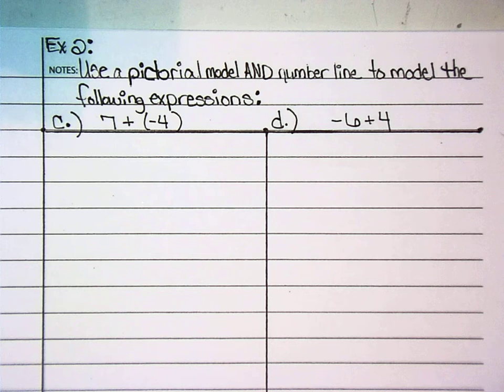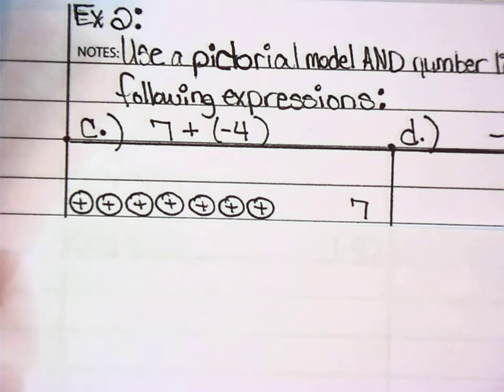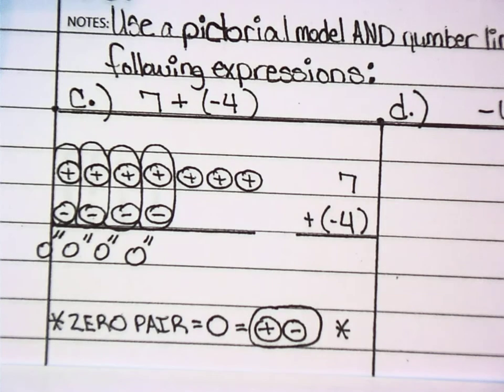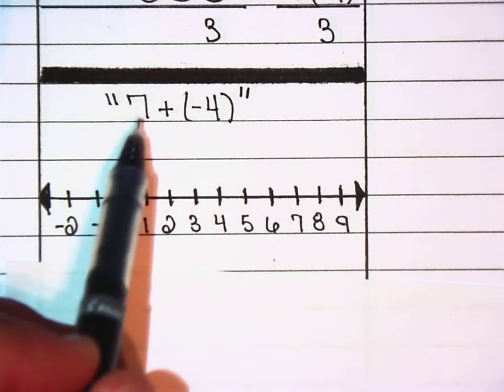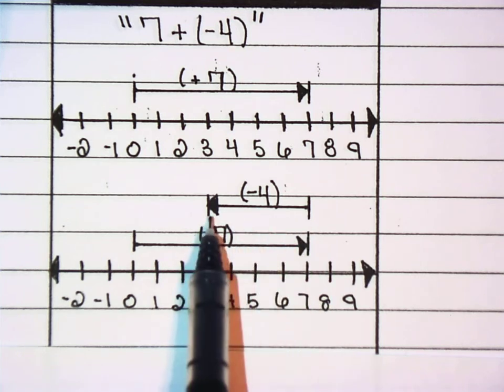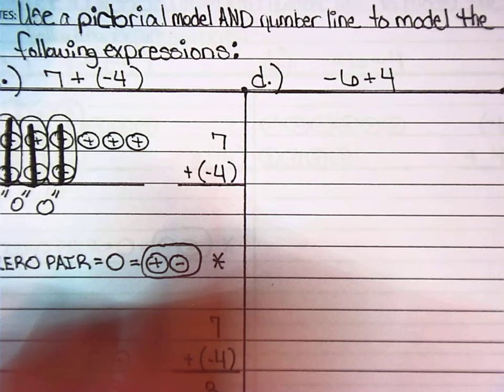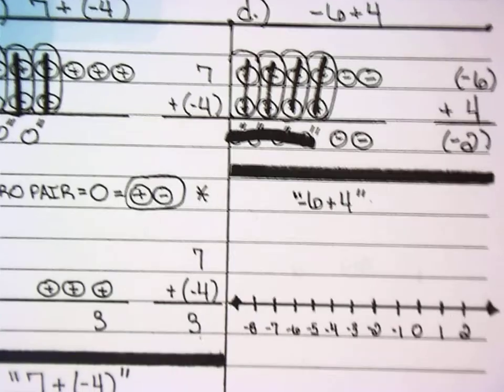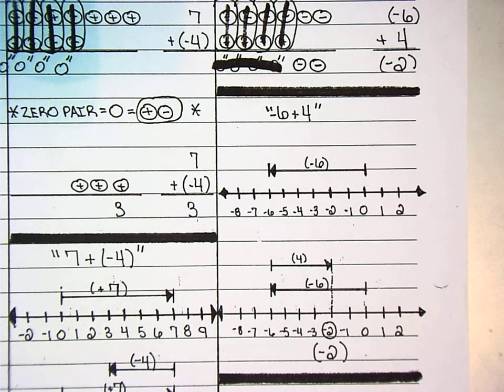Integer Addition Part 2